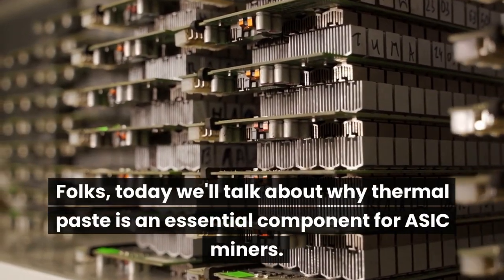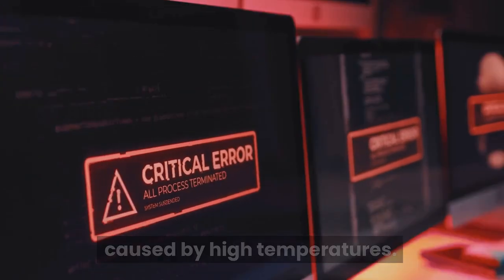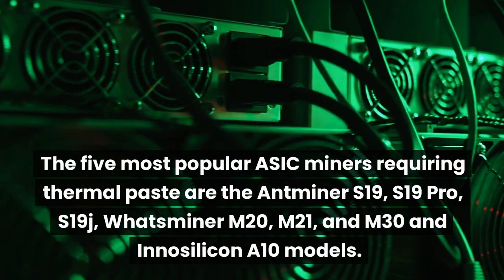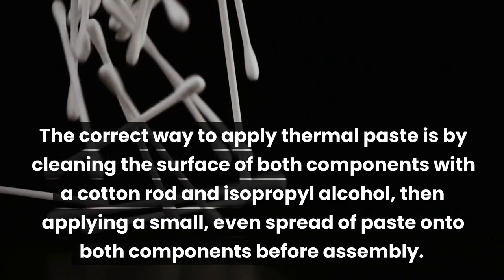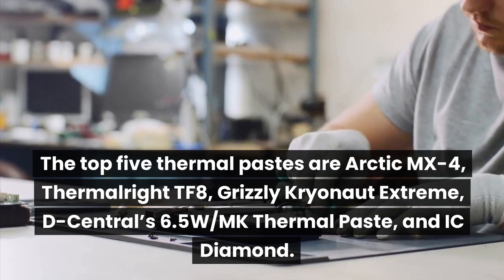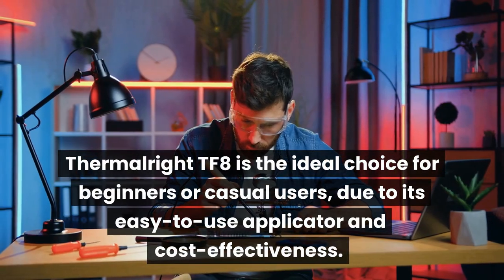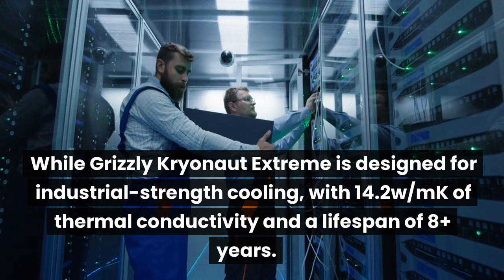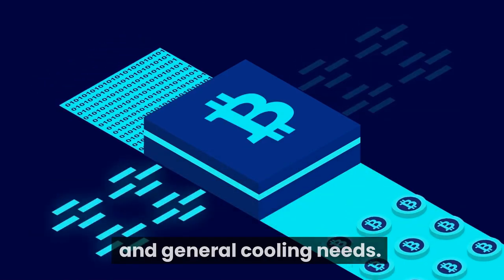The Top 5 Best Thermal Paste for ASIC Miners: 2023 Updated Edition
Maximize your mining capabilities with the right thermal paste! Thermal paste is an essential component for ASIC miners, as it helps transfer heat from the components to dissipate into the air or cooling systems, keeping the machine running smoothly and efficiently. Learn about the popular ASIC miners that require thermal paste, such as Antminer S19, Whatsminer M20, and Innosilicon A10, and tips on how to apply the thermal paste correctly. Discover the top 5 best thermal pastes for ASIC miners, including Arctic MX-4, Thermalright TF8, and Grizzly Kryonaut Extreme. Get your ASIC miner running at optimal performance with the right thermal paste today!